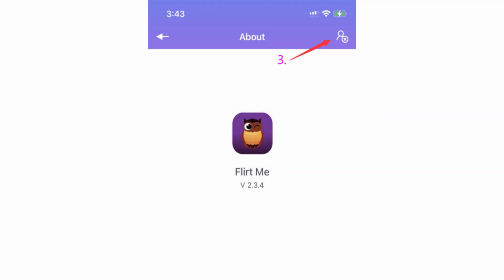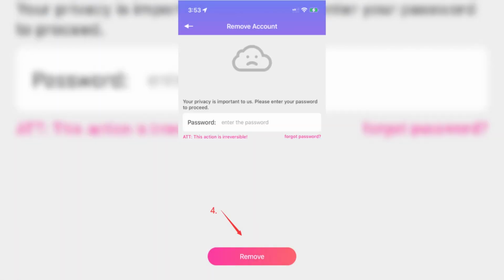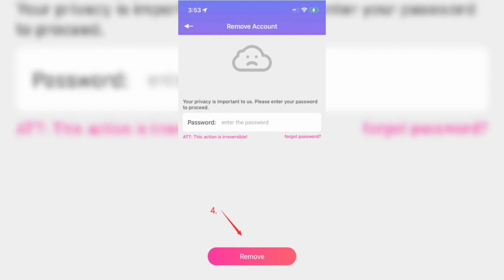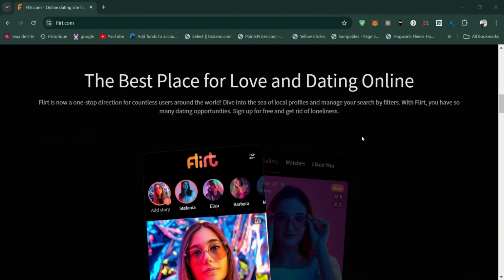How To Delete FLIRT.com Account - 2024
Looking to permanently delete your FLIRT.com account in 2024? This tutorial will guide you through the steps to close your account quickly and easily. Whether you're no longer interested in using the platform or want to protect your privacy, we've got you covered. Follow our detailed instructions to remove your profile, delete personal data, and ensure your account is completely deactivated.